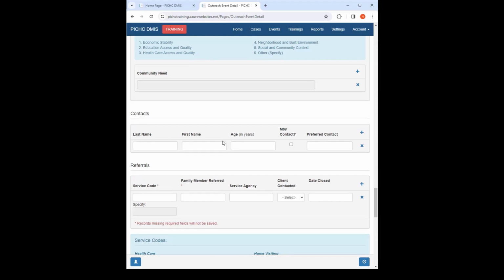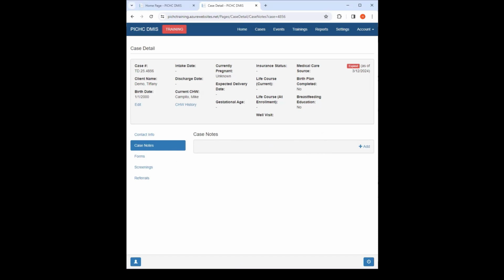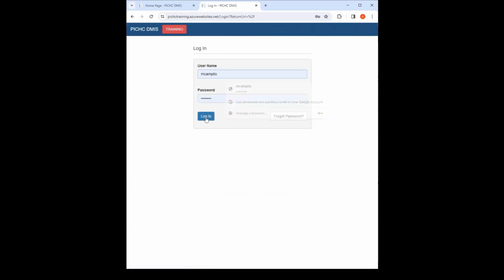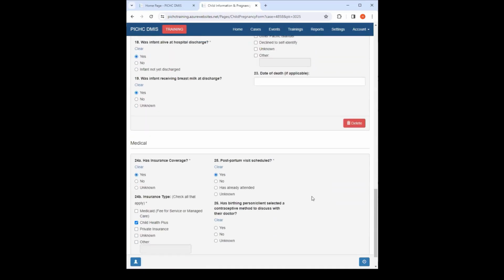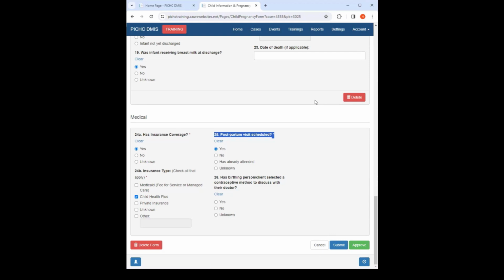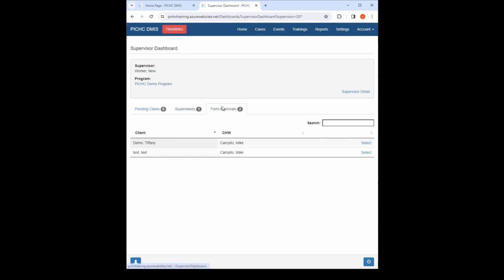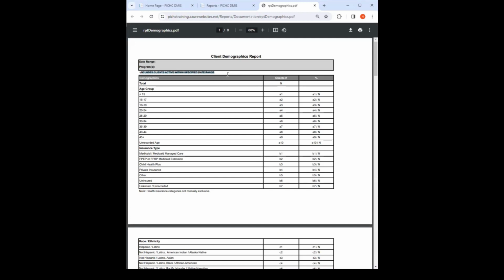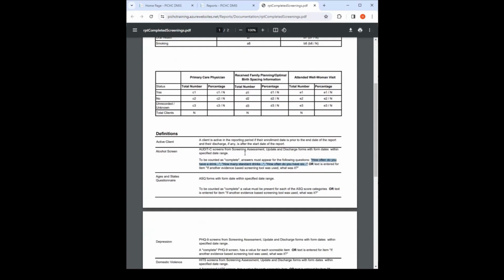Intro to the PICHC DMIS (Part 2)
This video contains questions and answers from the participants who attended the PICHC webinar.